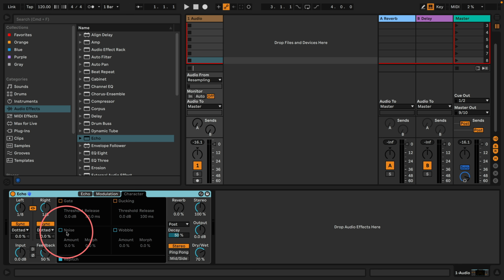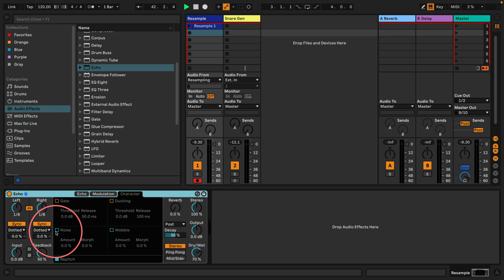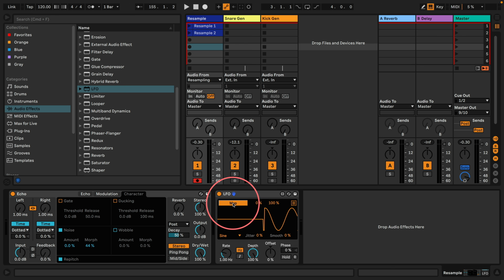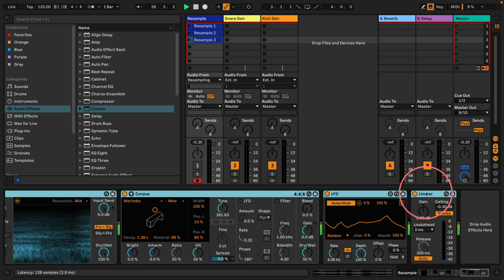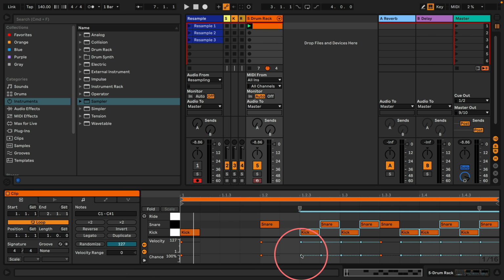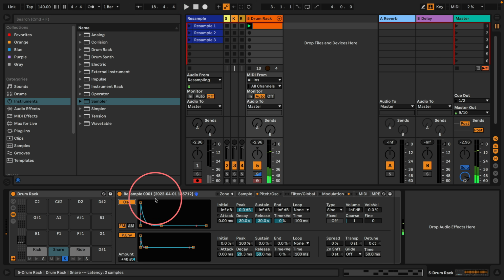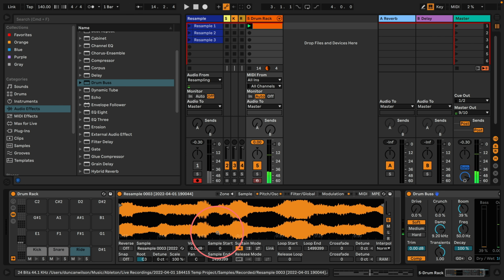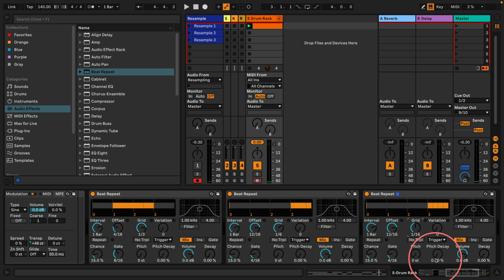Ableton Live Tutorial - Drones To Drums = Ned Rush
In this Ableton Live Tutorial we turn drones into drums by resampling Ableton stock plugins.